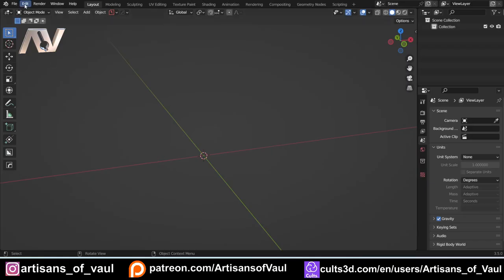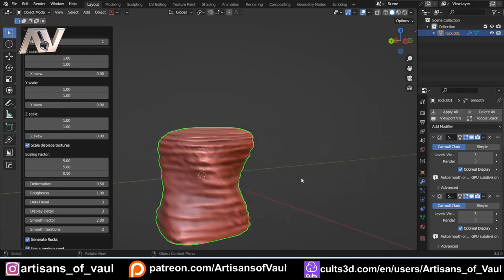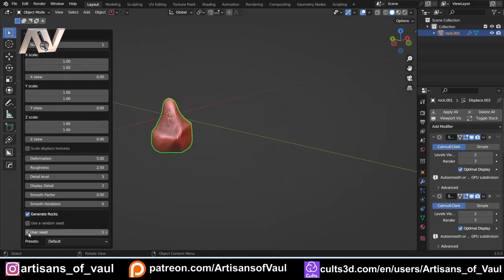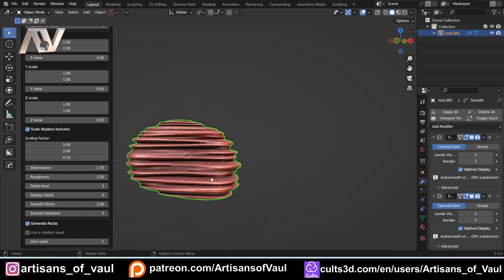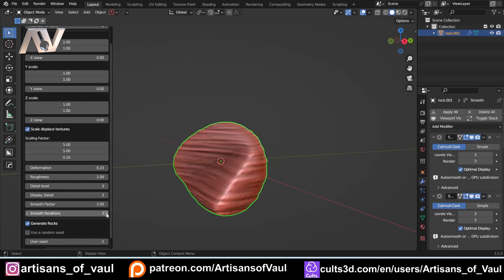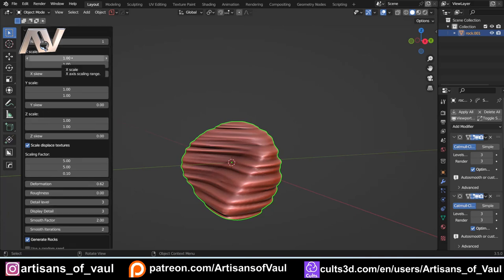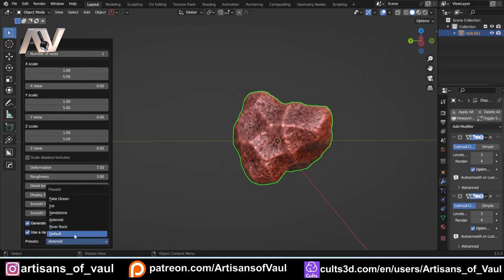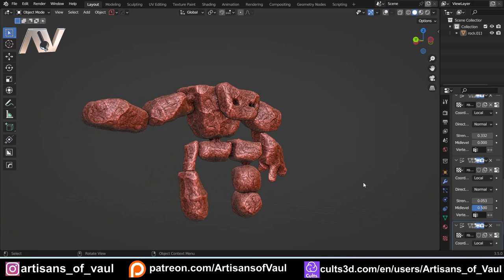Blenders Rock Generator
A fantastic tool included in Blender.  We are going to be using it in a couple of upcoming videos so I wanted to make sure everyone is familiar with it.